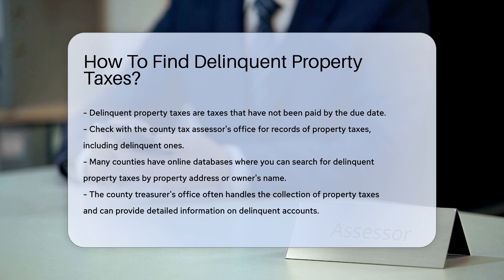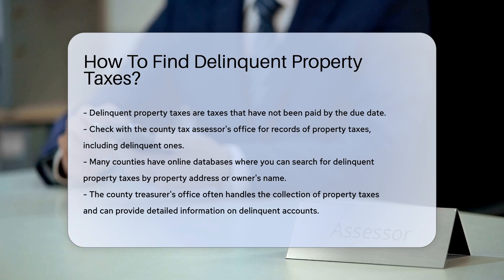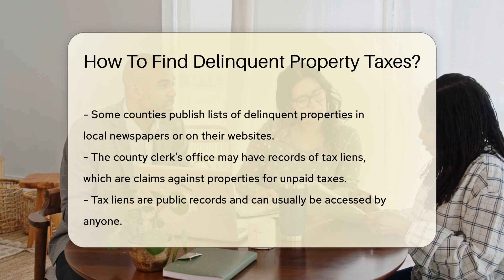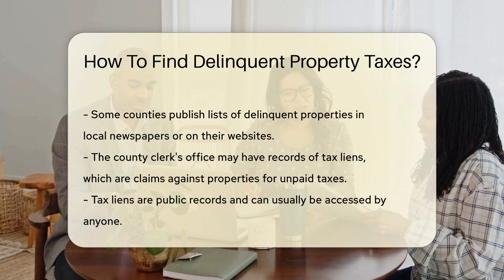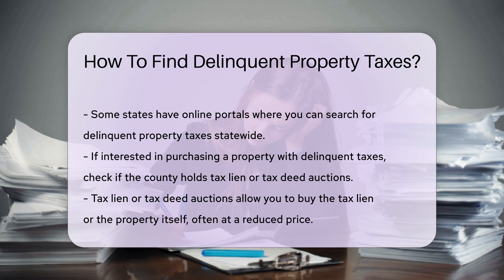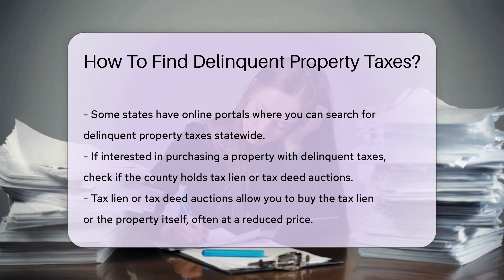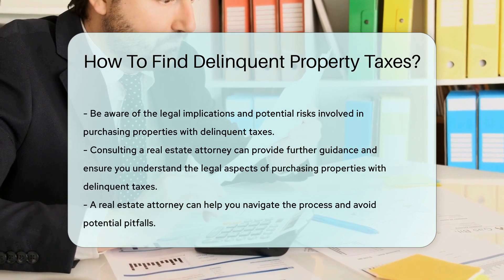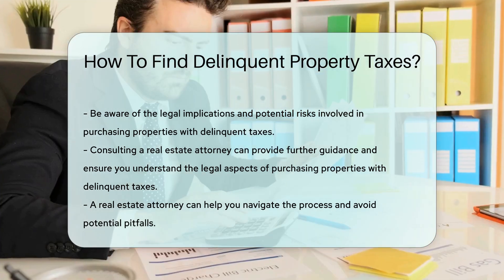How To Find Delinquent Property Taxes? - CountyOffice.org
How To Find Delinquent Property Taxes? Delinquent property taxes can be a goldmine for potential investors and property owners. In this video, we delve into the nitty-gritty of how to find information on delinquent property taxes, essential for making informed decisions in the real estate market. From checking with the county tax assessor's office to exploring online databases and county treasurer's resources, we uncover the key steps to uncovering delinquent tax details. Discover how county clerk's office records and state online portals play a pivotal role in your quest for delinquent property tax information.

If you're eyeing a property with delinquent taxes, understanding tax lien and tax deed auctions is crucial. These auctions can be a gateway to acquiring properties at a bargain but come with legal implications and risks. To navigate this terrain smoothly, consulting a real estate attorney is highly recommended. They can provide expert guidance on the legal aspects of purchasing properties with delinquent taxes, ensuring you make informed decisions and avoid potential pitfalls.

Join us on this journey of unraveling the complexities of delinquent property taxes and empowering yourself with the knowledge needed to thrive in the real estate market.